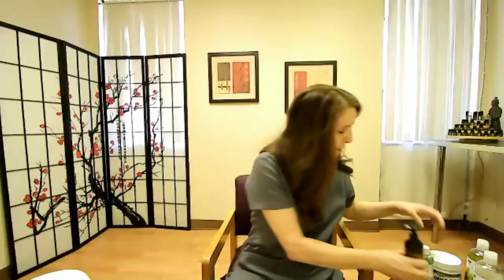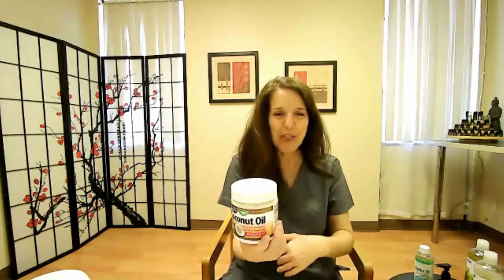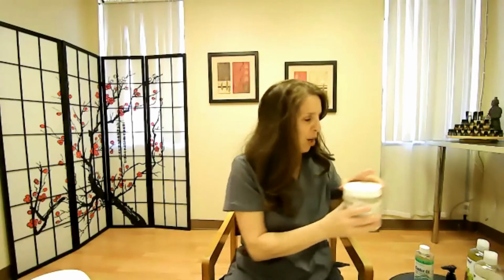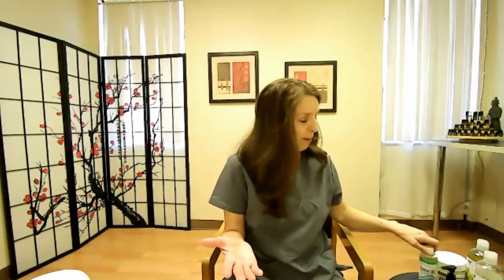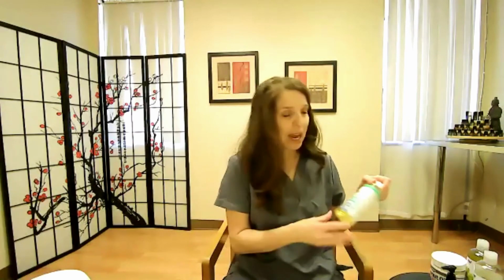Mood and Sleep July 7 2021_10minsample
How to help mood and sleep naturally join Dr. Michele Arnold at living well with Dr. Michele.